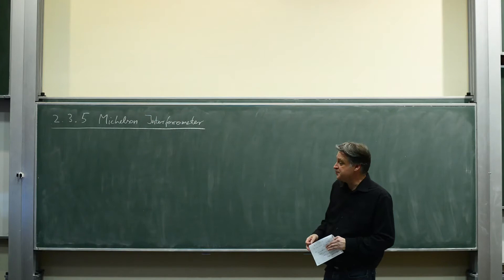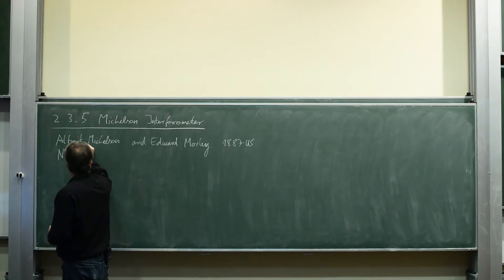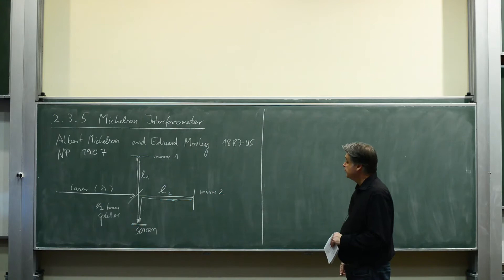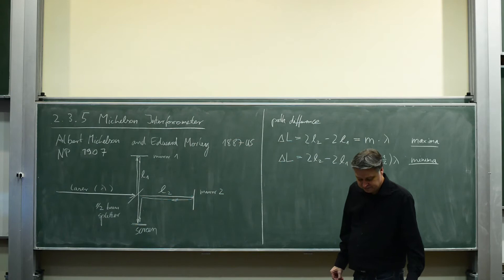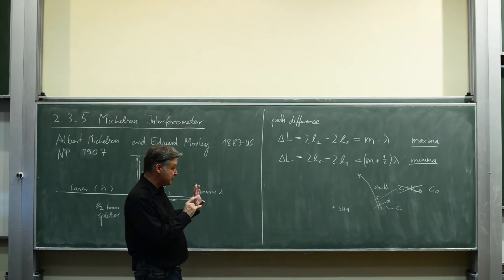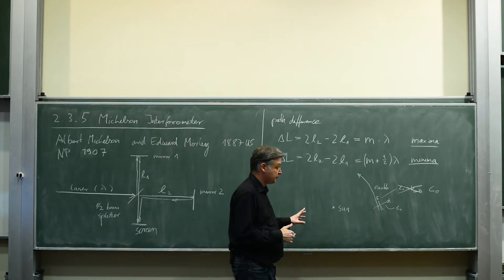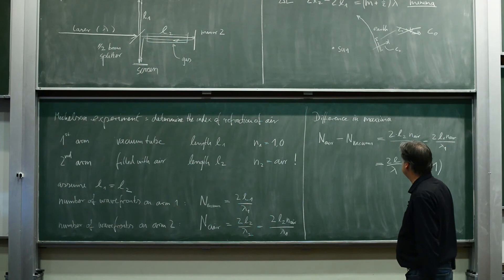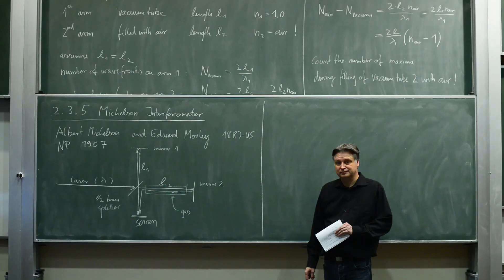PHYS1221 video 4 3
Lecture4-3: Michelson Interferometer